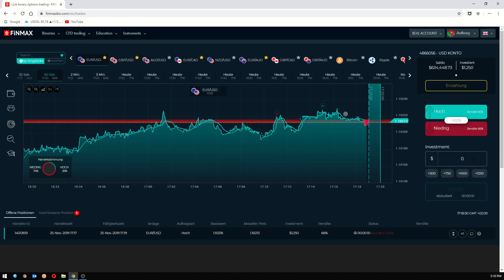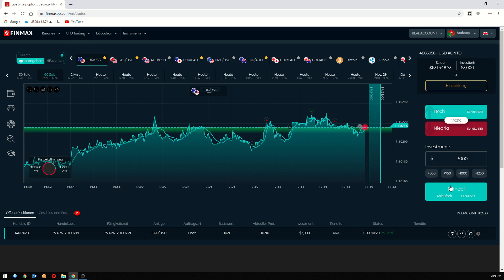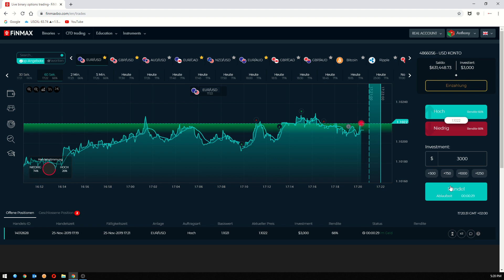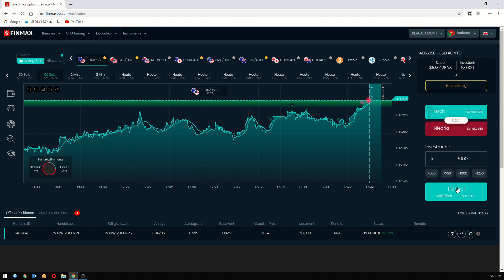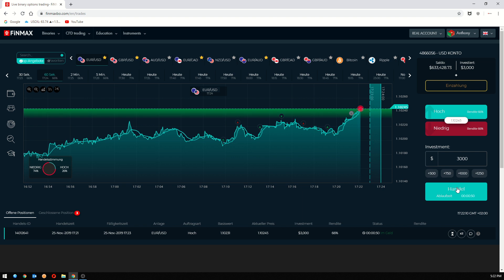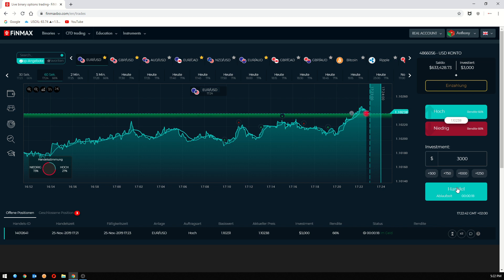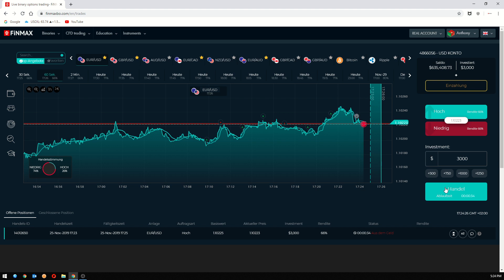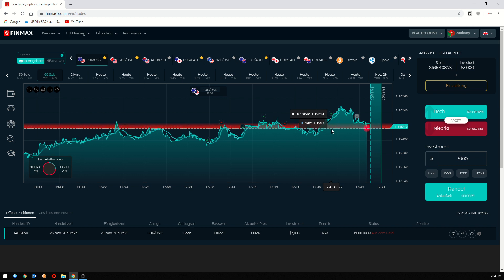Making money as lifestyle | Finmaxbo.com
How to think as millionaire?
Make money is in Forex, it is a lifestyle. In this video is it how its done.